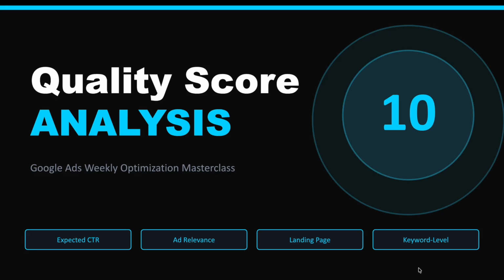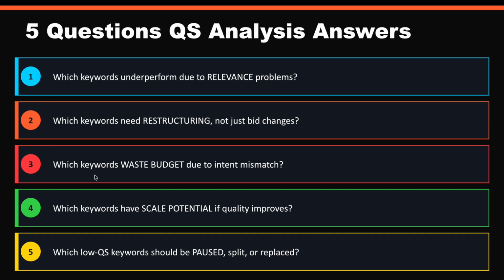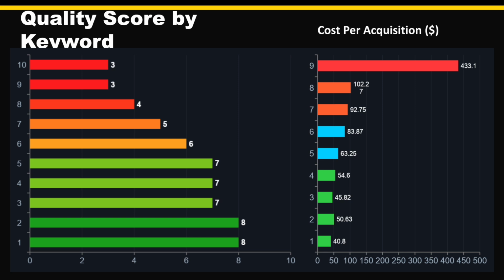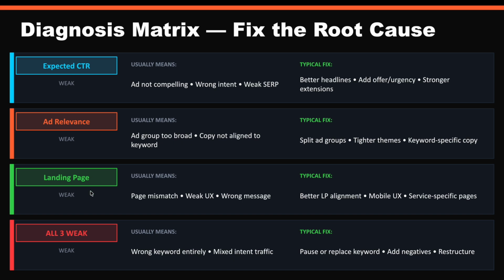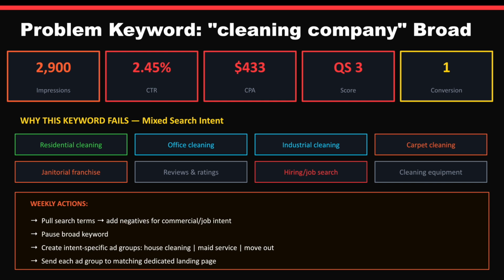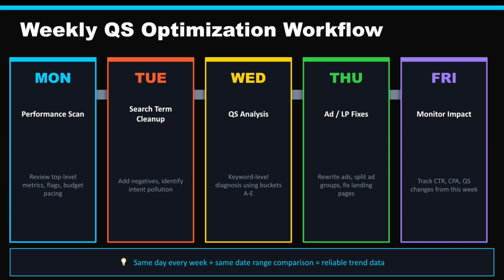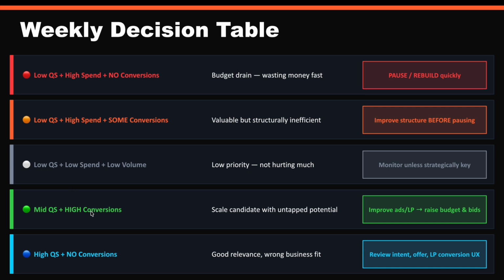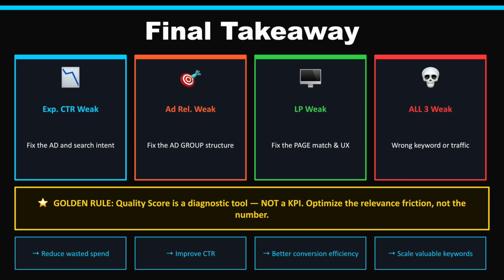Improve Quality Score & Lower CPC | Google Ads Weekly Optimization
Is your Water Damage, Roofing, or Tree Service business or any Local Business
losing emergency calls to competitors on Google?

Most local service businesses are invisible on Google Search
when homeowners need help the most - right after a flood,
a storm, or a fallen tree.

I help Water Damage Restoration, Roofing (Storm Damage),
and Tree Service companies get to the top of Google Ads
so the emergency calls come to YOU - not your competitor.

✅ High-intent emergency keyword campaigns
✅ Full conversion tracking from Day 1
✅ 24/7 ad scheduling for emergency services
✅ Weekly reports - no surprises
✅ 30-Day Guarantee: Real leads or no management fee

READY TO GET MORE EMERGENCY CALLS?

   (Fastest response  I reply within a few minutes or hours)
 I work with businesses in:
USA · UK · Ireland · Netherlands · Norway · Sweden · UAE · Australia

This channel is for Local Service companies who want
to understand how Google Ads works for emergency services
 and how to get consistent leads from it.

Every video is practical. No fluff. Just what works.
in your local market.

google ads quality score
quality score analysis
google ads weekly optimization
quality score optimization
google ads optimization
improve quality score
google ads tutorial
ppc optimization
lower cpc google ads
google ads strategy
quality score explained
google ads audit
digital marketing tutorial
media buying strategy
google ads freelancer
google ads tips
ad relevance optimization
landing page experience
expected ctr
google ads management#GoogleAds